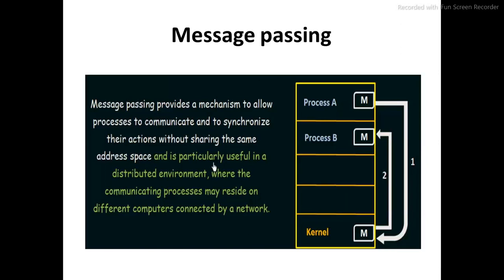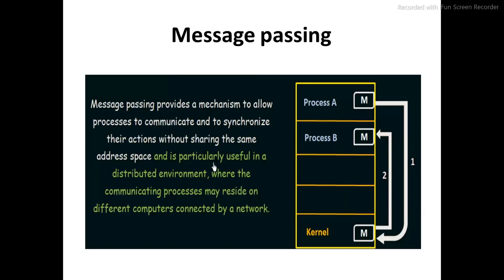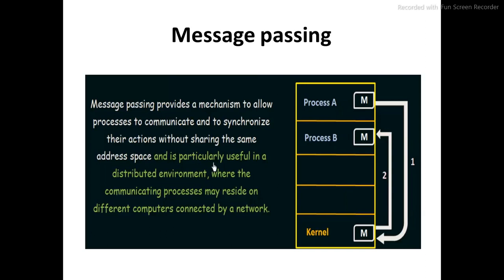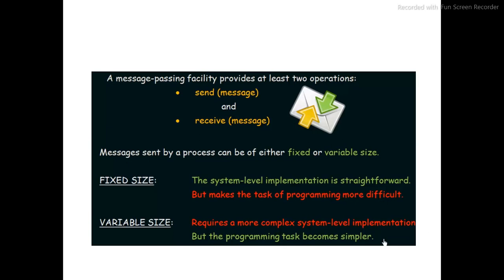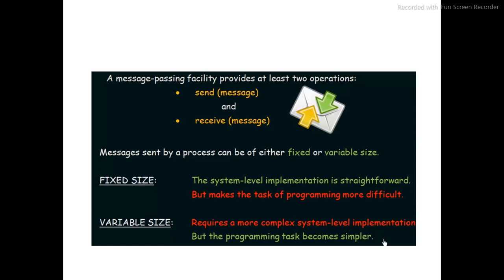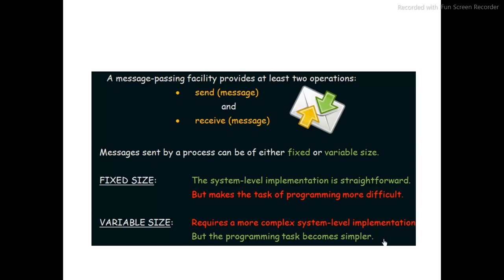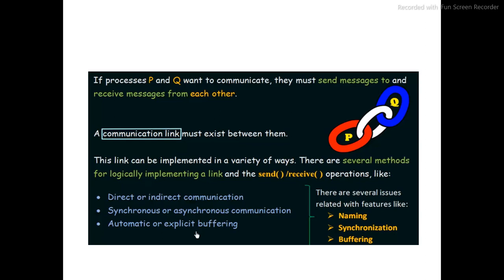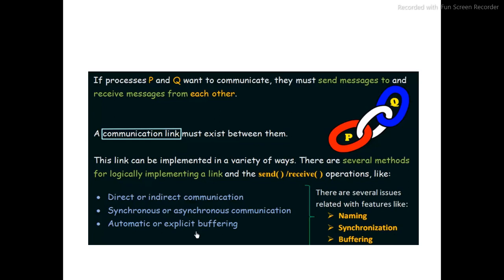Lecture 4 : Message Passing part 1